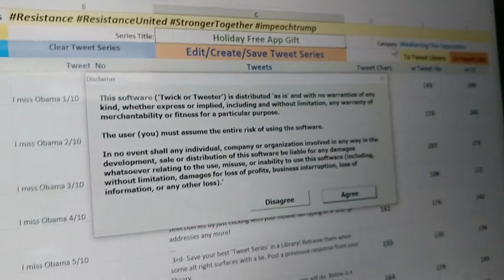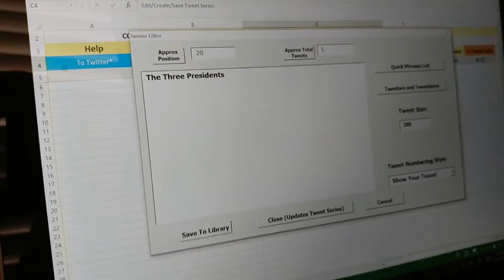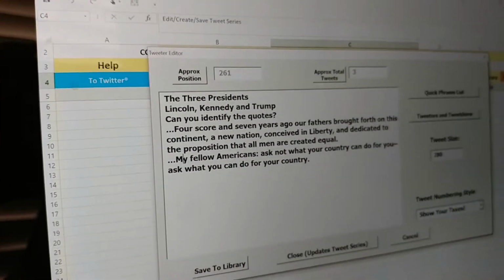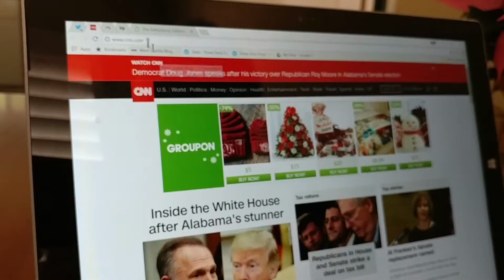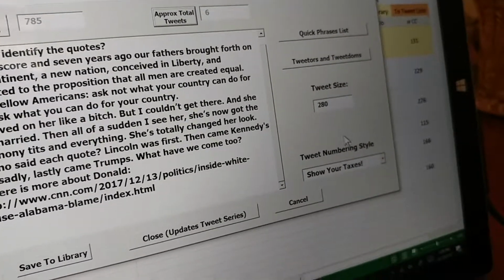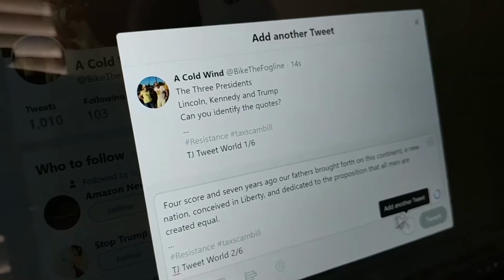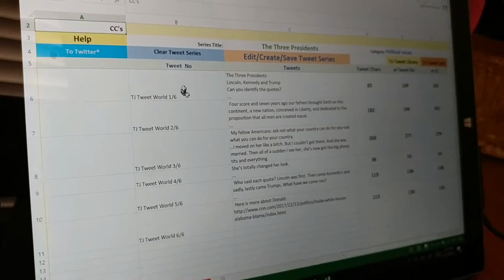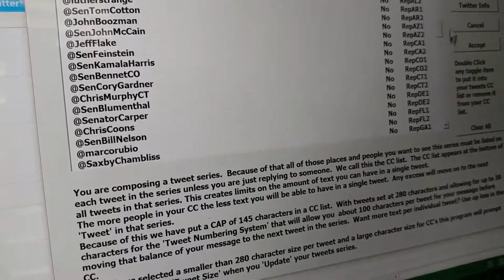Part 2 Tweeks or Tweetors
Twitter aid